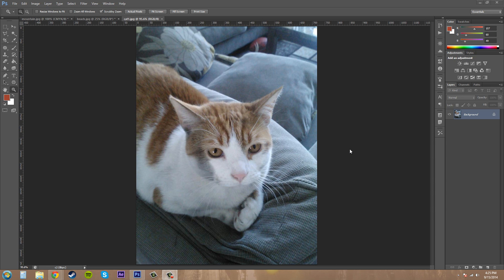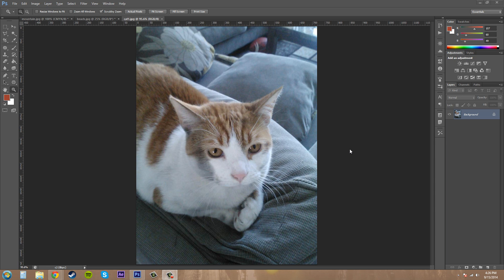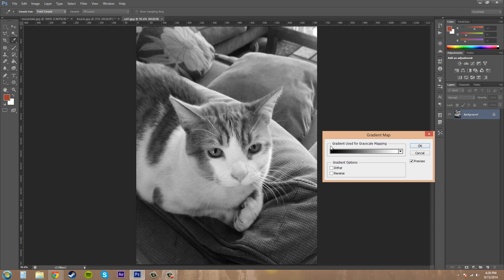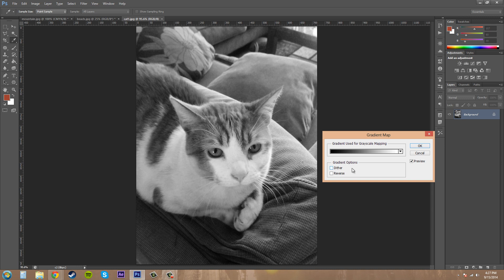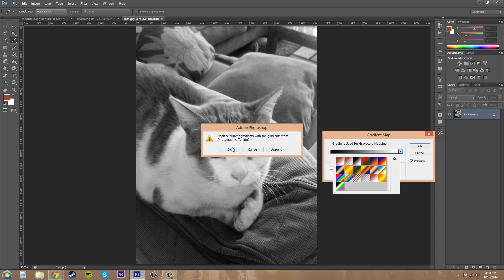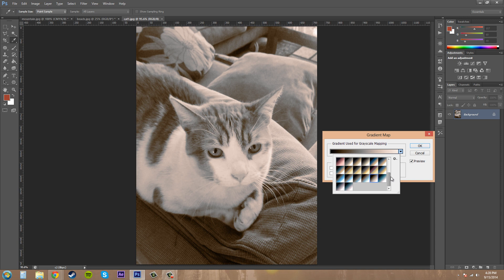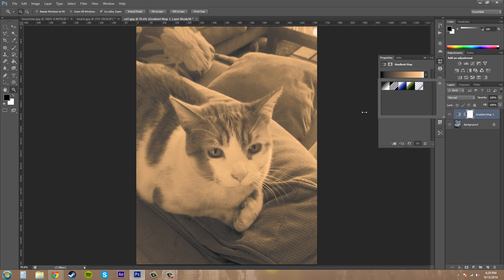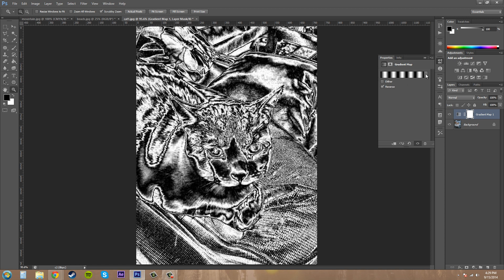Photoshop CS6 Tutorial - 115 - Gradient Map Adjustment